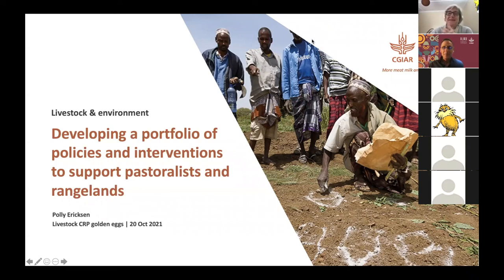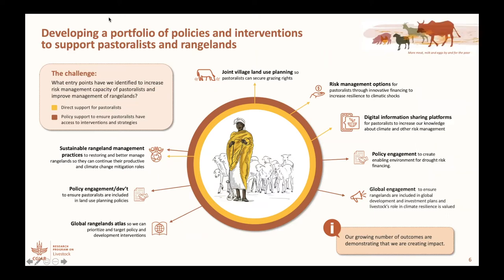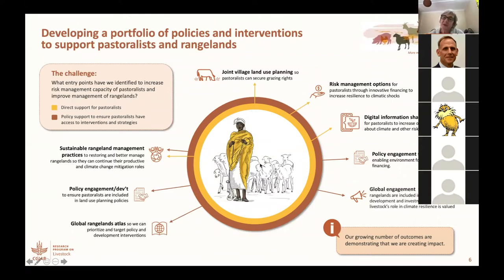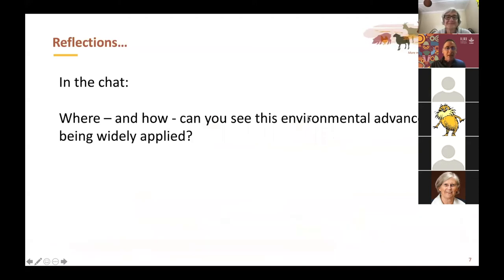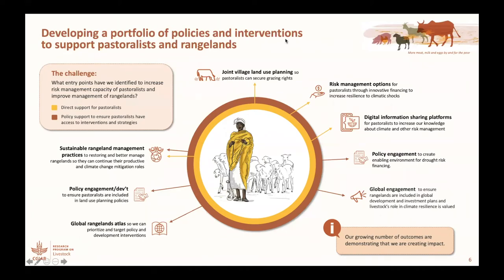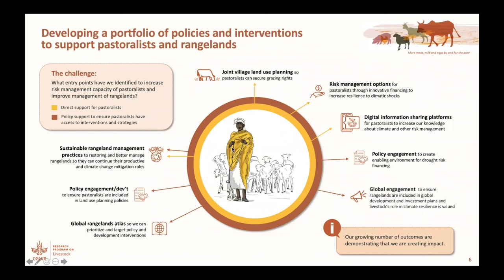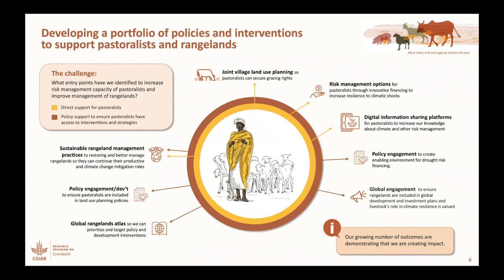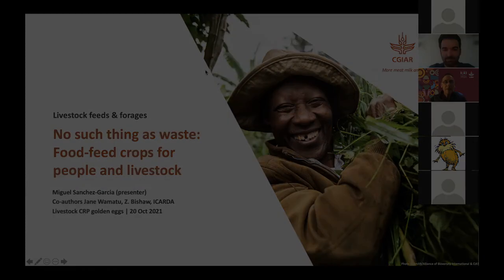Developing a portfolio of policies and interventions to support pastoralists and rangelands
Presentation by Polly Ericksen, livestock and environment flagship leader, on the portfolio of rangelands work that has evolved in the flagship. This presentation was delivered as part of the golden eggs session of the final celebration and closing meeting of the CGIAR Research Program on Livestock in Oct 2021.